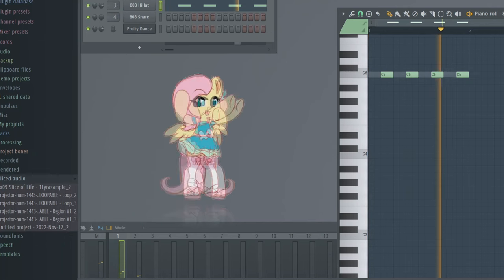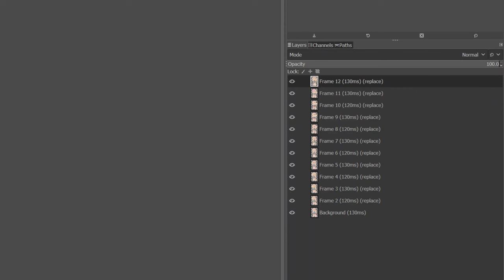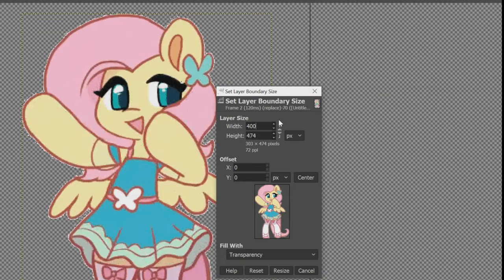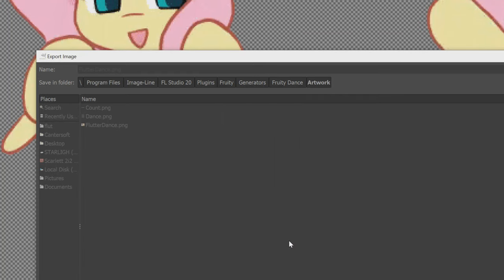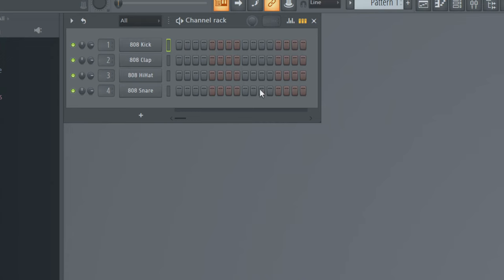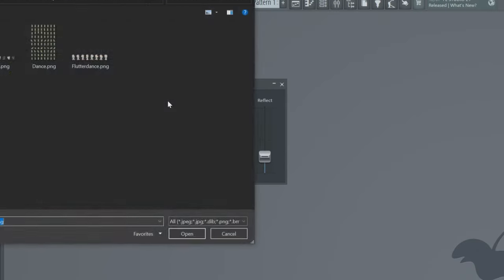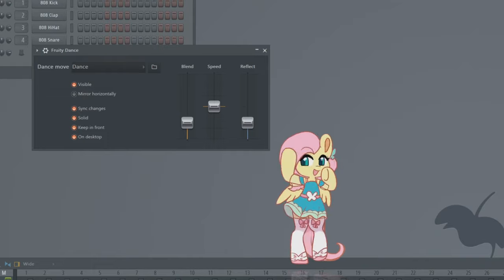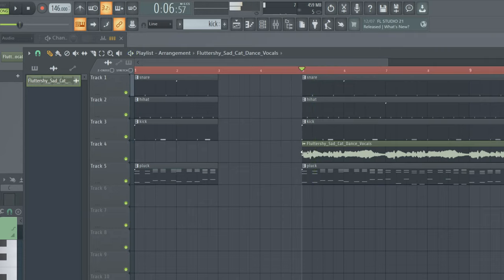Add Dancing Ponies to FL Studio! [Fruity Dance Demo+Tutorial]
Thanks to @Shynessor for inspiring this. Check out his cute Fluttershy version of the song that I used the vocals